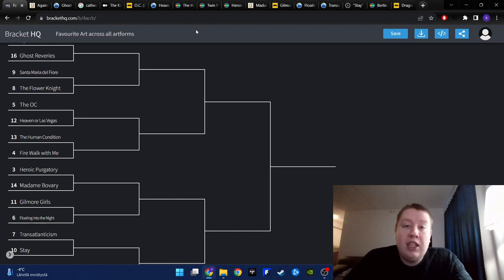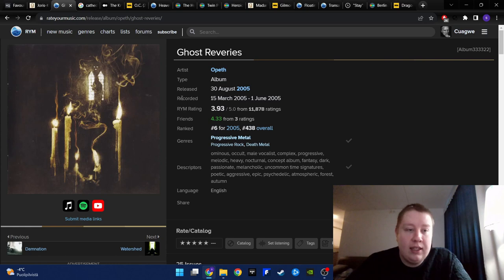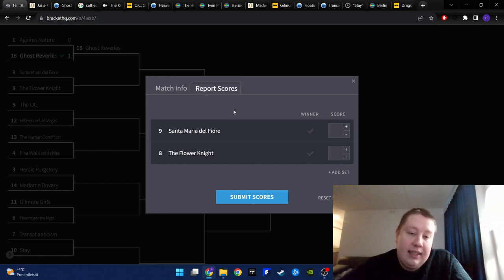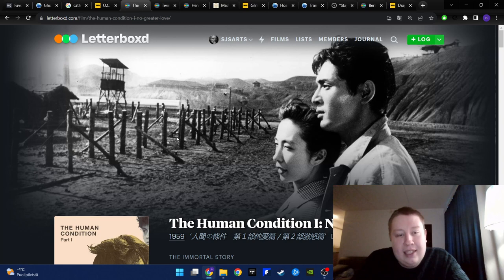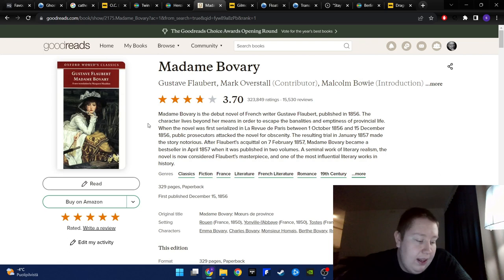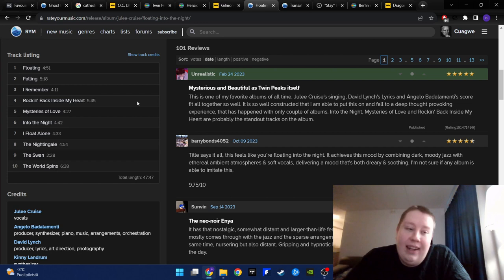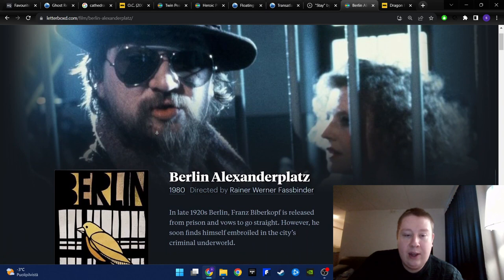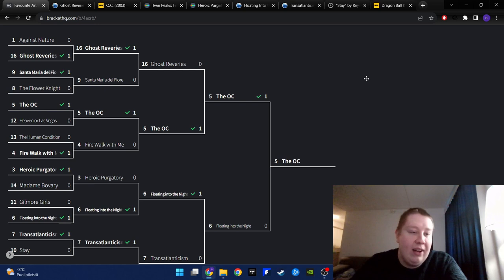Bracket Battle #20 | Favourite Work of Art | Different Artforms Going Against Each Other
Intro 0:00
Joris Karl Huysmans - Against Nature vs Opeth - Ghost Reveries 1:04
Cathedral in Florence vs Georges Rochegrosse - The Flower Knight 7:07
The O.C. vs Cocteau Twins - Heaven or Las Vegas 12:29
The Human Condition vs Twin Peaks: Fire Walk With Me 15:50
Heroic Purgatory vs Gustave Flaubert's Madame Bovary 20:52
Gilmore Girls vs Julee Cruise - Floating into the Night 25:13
Death Cab for Cutie - Transatlanticism vs Reynier Llanes - Stay 31:07
Berlin Alexanderplatz (Fassbinder) vs Dragon Ball Z/Super 34:58
Round Two 39:14
Semi Finals 39:38
Final 39:51